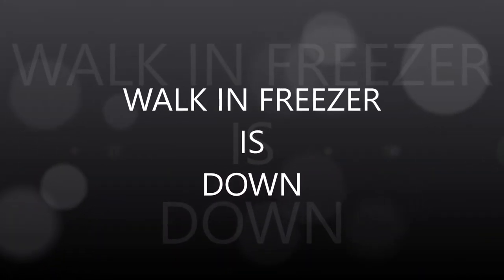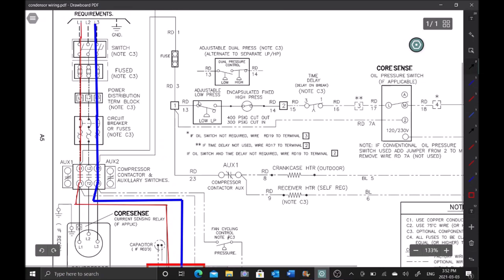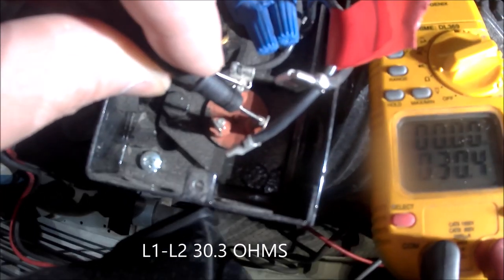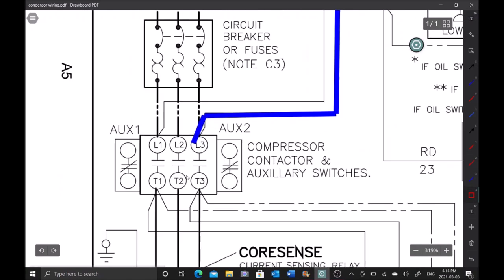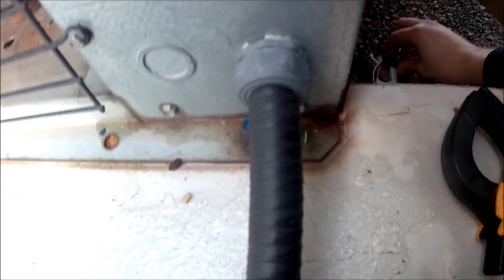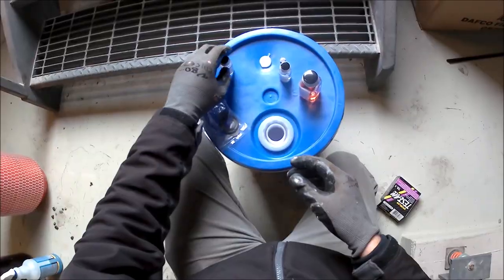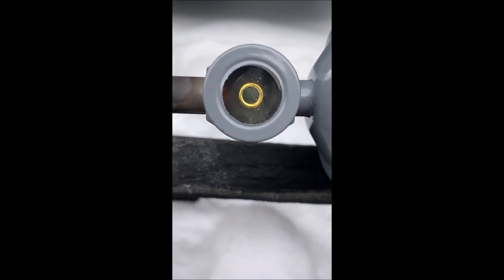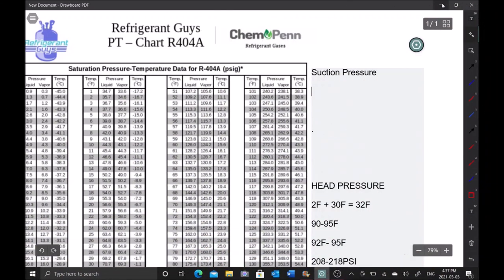Walk In Freezer 18 Month Old Compressor IS BLOWN... WHY?!?!?!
In this video I will investigate why a fairly new compressor has blown. I will perform an acid test with both the Qwikcheck 2 second acid test as well with  the Nu-Calgon oil Acid test and will break down the schematic to try and get to the route cause of the premature failure.